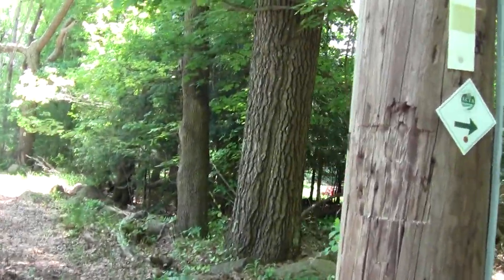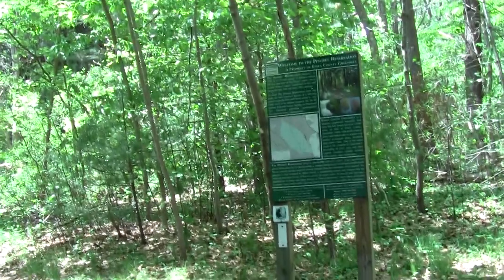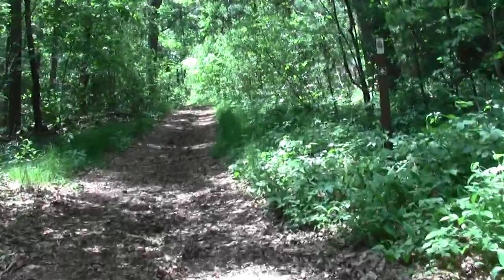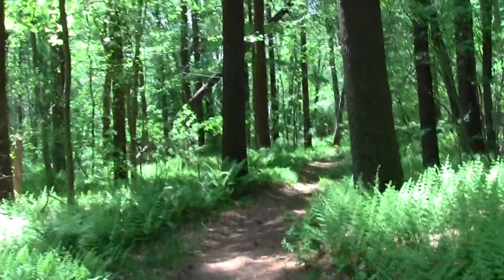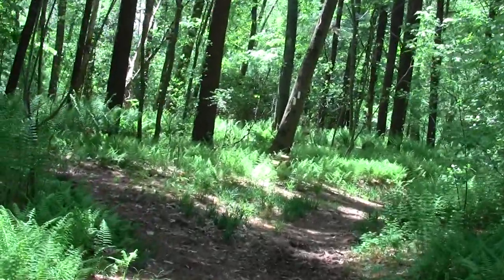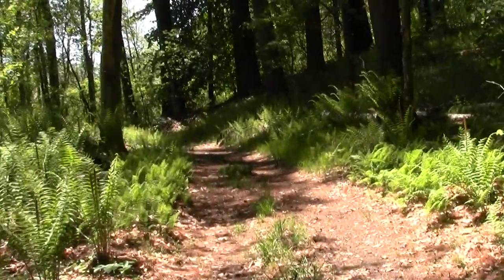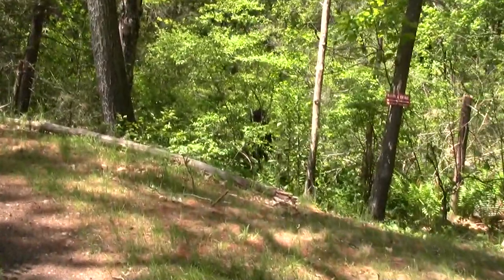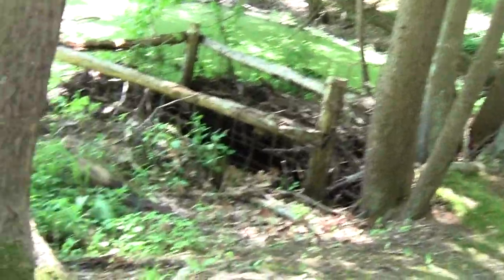Bay Circuit Trail Hamilton MA Ipswich Branch Part 8.Harvard Forest.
Upon leaving the Appleton cluster, the trail passes through Harvard Forest enroute to the Pingree Woodland..